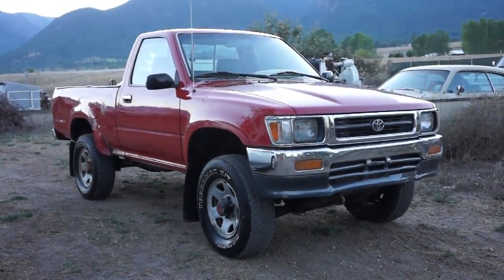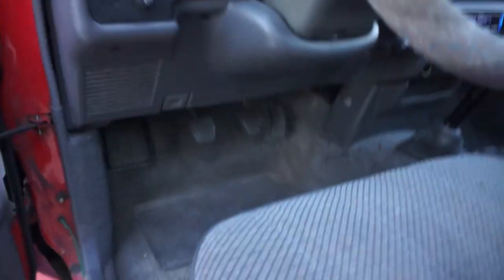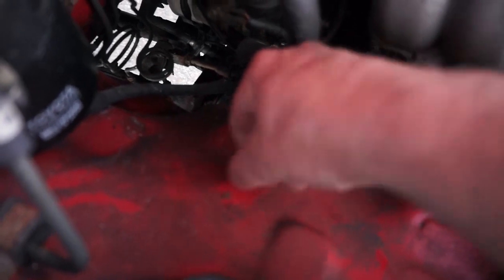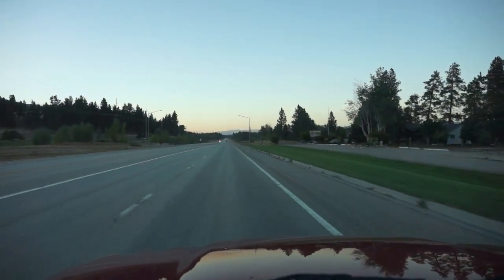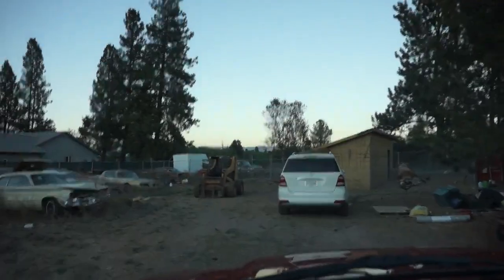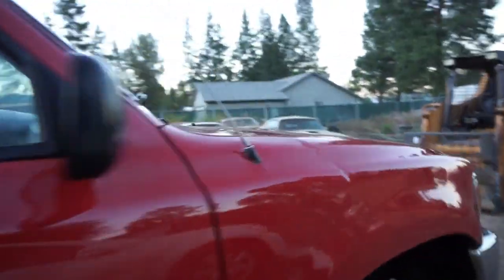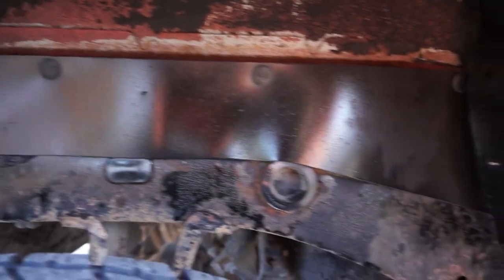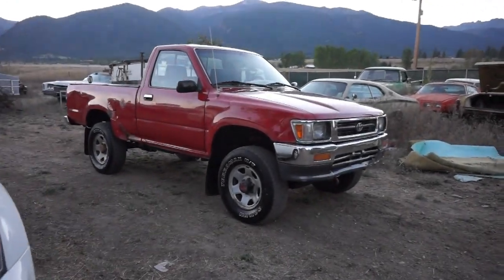1994 TOYOTA HILUX PICKUP TRUCK 4x4 4CYL 22RE PROJECT MECHANICS SPECIAL $1650 ~ DAILY VLOG 2020-0220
From Wikipedia
Fifth generation, N80, N90, N100, N110
The Toyota Hilux (Japanese: トヨタ・ハイラックス, Toyota Hairakkusu) (stylized as HiLux and historically as Hi-Lux) is a series of pickup trucks produced and marketed by the Japanese automobile manufacturer Toyota. The majority of these vehicles were sold as pickup truck or cab chassis variants, although they could be configured in a variety of body styles. The pickup truck was sold with the HiLux name in most markets, but in North America, the Hilux name was retired in 1976 in favor of Truck, Pickup Truck, or Compact Truck. In North America, the popular option package, the SR5 (Sport Rally 5-Speed), was colloquially used as a model name for the truck, even though the option package was also used on other Toyota models, like the 1972 to 1979 Corolla. In 1984, the Toyota Trekker, the camper version of the Hilux, was renamed the 4Runner in Venezuela, Australia and North America, and the Hilux Surf in Japan. In 1995, Toyota introduced a new pickup model, the Tacoma, in North America, thus discontinuing the Hilux/Pickup. The 4Runner is now a full SUV, and the more recent models of the Hilux are separate in appearance from the Tacoma.